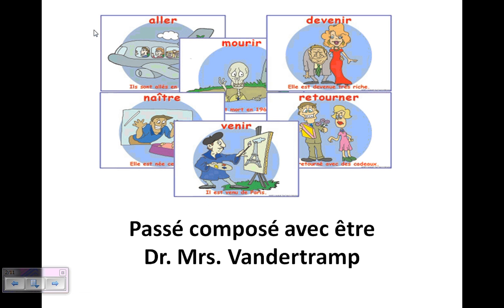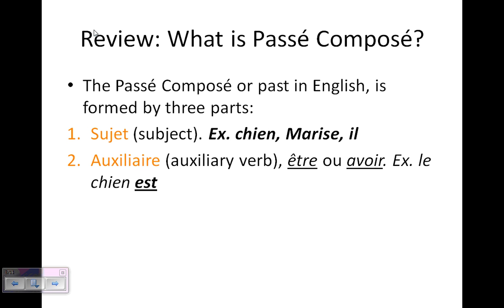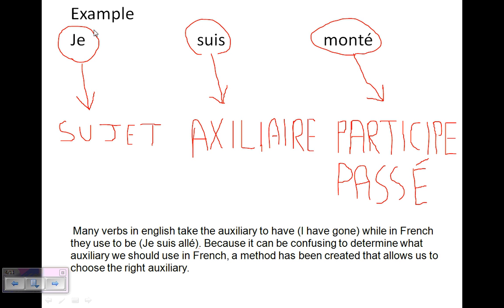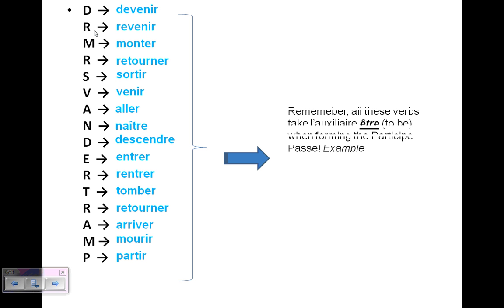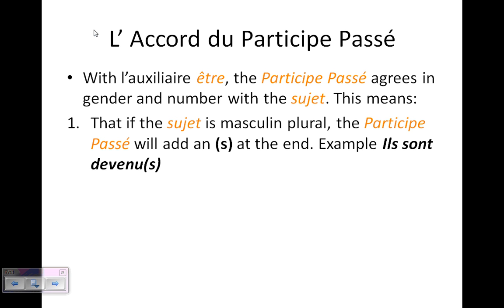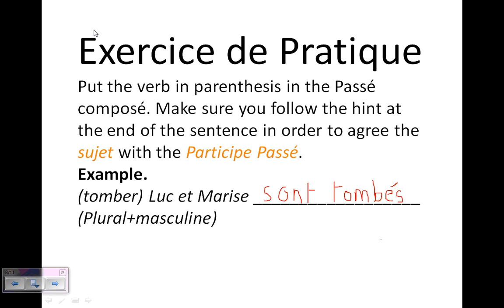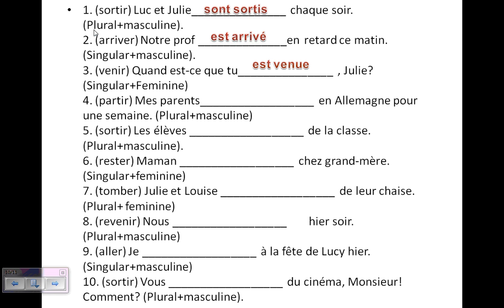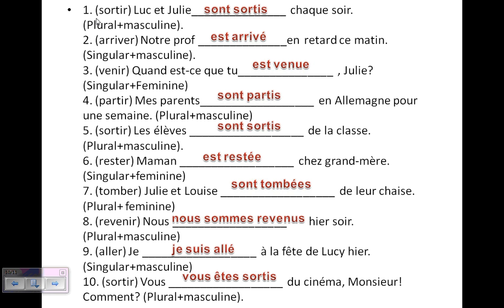Dr.Mrs Vandertramp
PS. vicious comments will be deleted and you will be blocked!